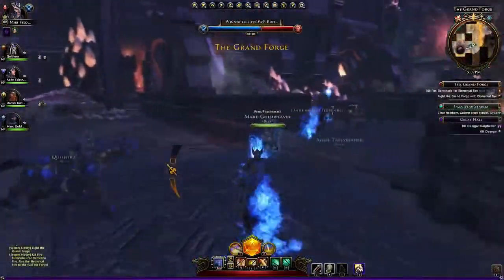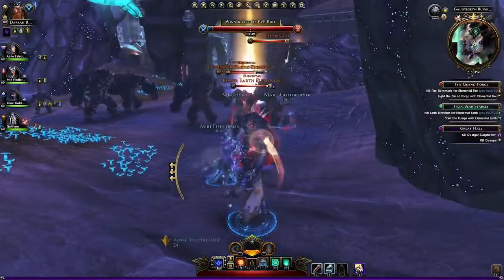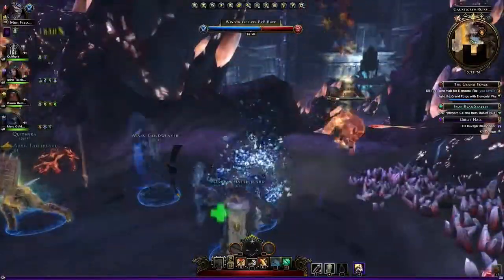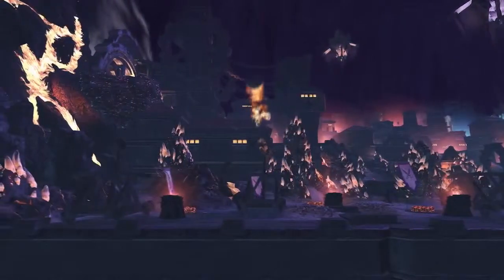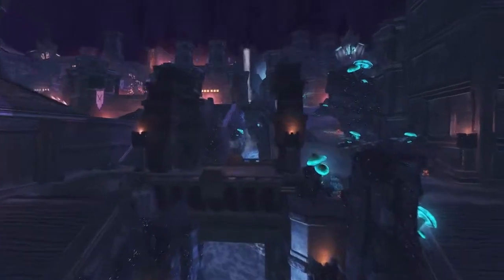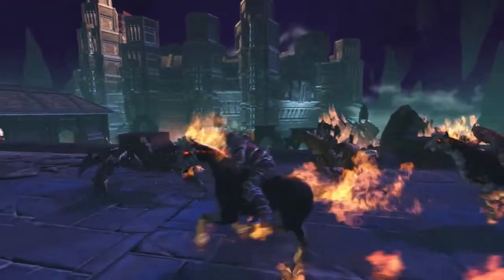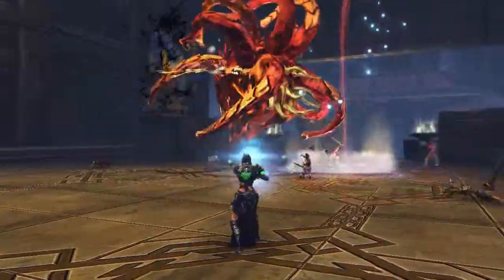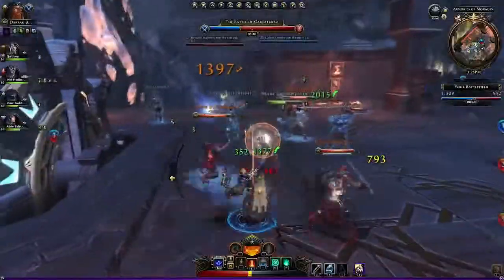Neverwinter - The Caverns of Gauntlgrym Trailer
Developer: Cryptic Studios
Publisher: Perfect World Entertainment
Platform: PC
Release Date: June 20, 2013